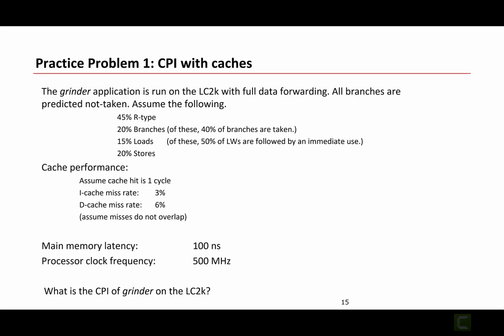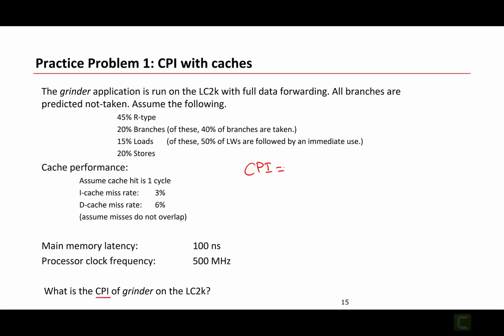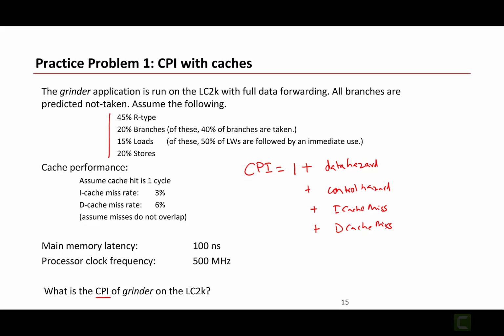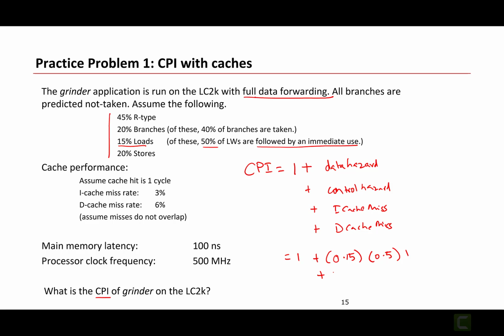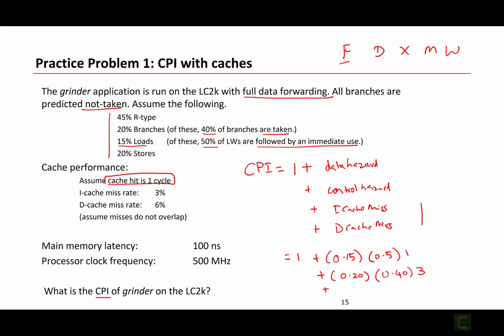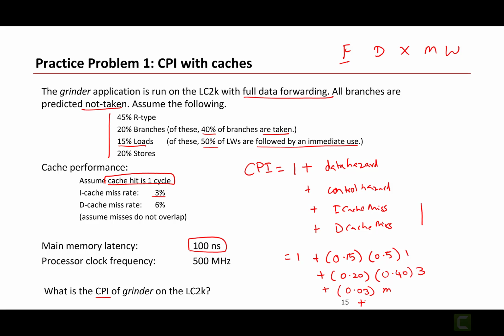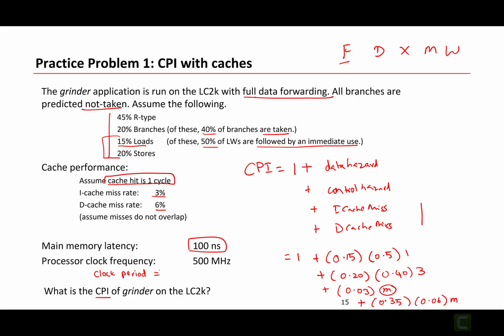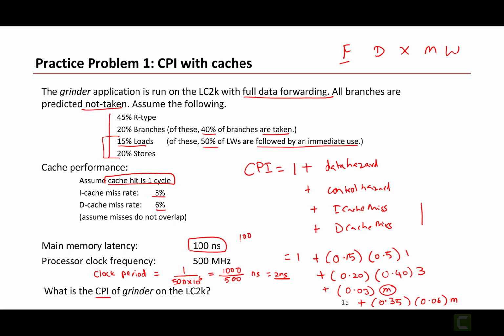Lecture 21 - Part 4 - Cache Problems - Performance CPI